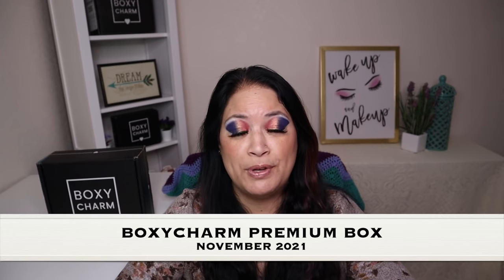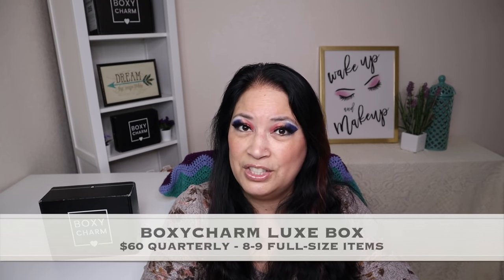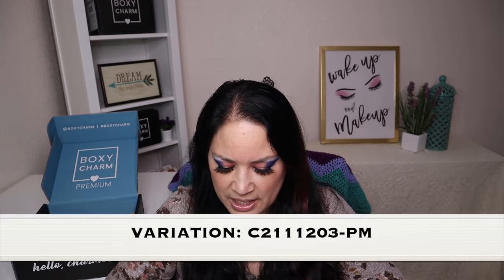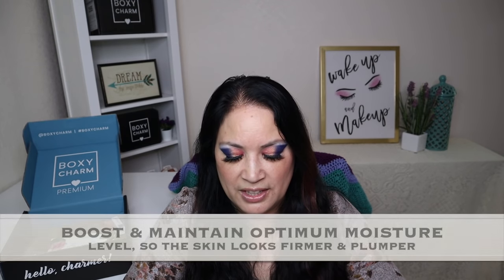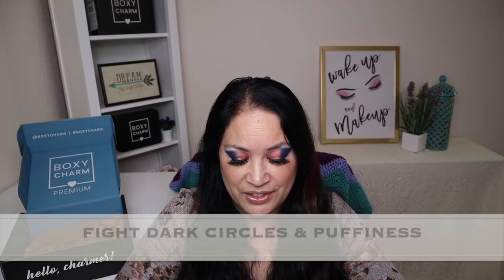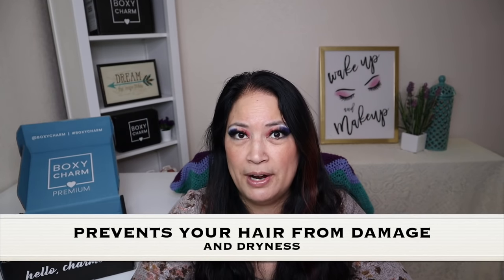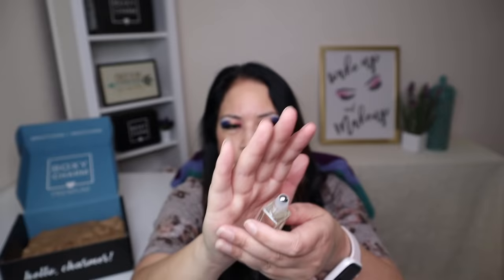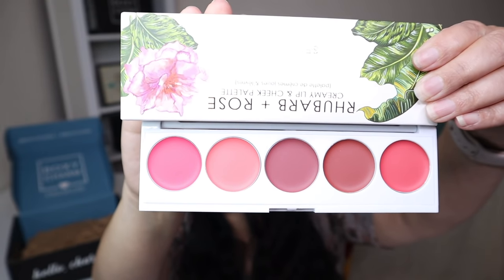BOXYCHARM PREMIUM BOX NOVEMBER 2021 UNBOXING & 1ST IMPRESSIONS - $275 VALUE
Hi Everyone! Today's video is my BOXYCHARM PREMIUM BOX NOVEMBER 2021 UNBOXING & 1ST IMPRESSIONS - $275 VALUE - THEME: INVITE ONLY

Timestamps:
INTRO 0:00
WHAT IS BOXYCHARM? 0:25
PERSONA COSMETICS 01:49
BY TERRY  02:08
THE BETTER SKIN CO. 03:03
S BEAUTY REJUVENATVING HAIR SERUM 03:48
RIDDLE OIL 04:23
SERAPHINE 05:20

Products Mentioned:
PERSONA COSMETICS 💜 IDENTITY TWO EYESHADOW PALETTE 💜 MSRP: $42
BY TERRY 💜 HYALURONIC HYDRA-PRIMER 💜 MSRP: $55
THE BETTER SKIN CO. 💜 EYE BRIGHT NOW 💜 MSRP: $38
S BEAUTY 💜 REJUVENATVING HAIR SERUM 💜 MSRP:$45
RIDDLE OIL 💜 ORIGINAL ROLL-ON OIL 💜 MSRP:$50
SERAPHINE BOTANICALS 💜 RHUBARB + ROSE-CREAMY LIP & CHEECK PALETTE 💜 MSRP: $45